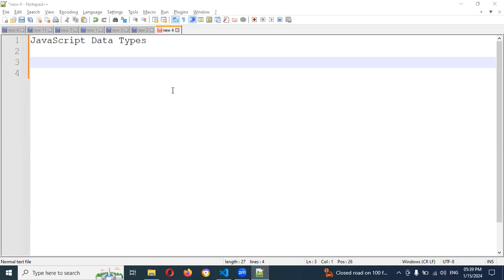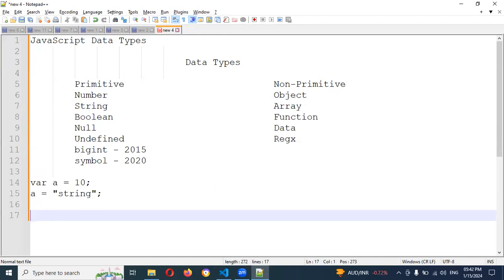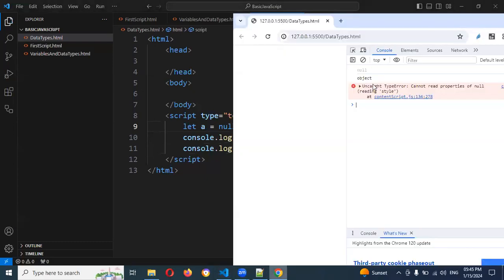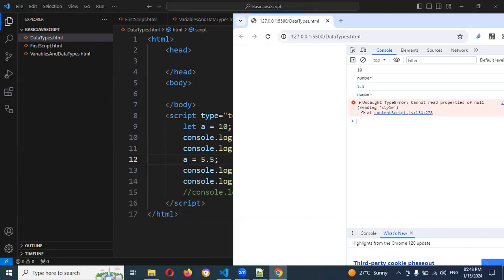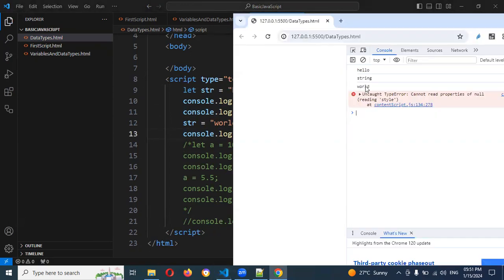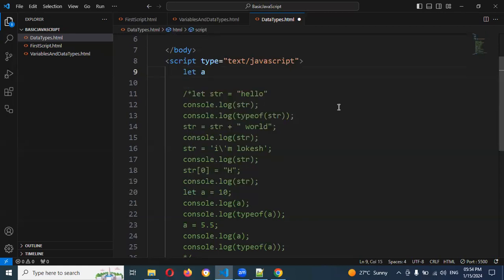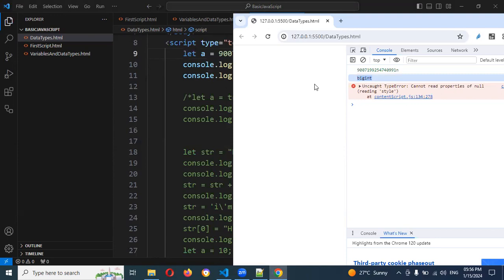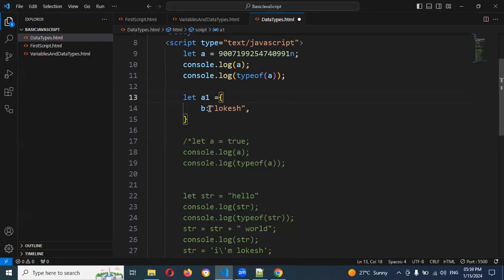Part 4: Data Types in JavaScript | Basic JavaScript